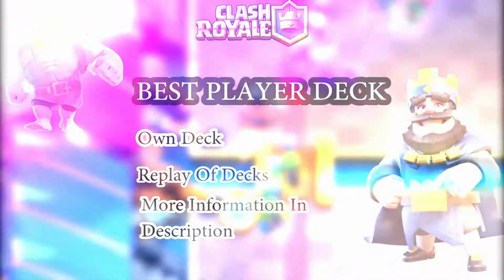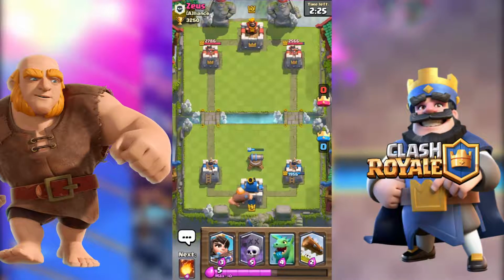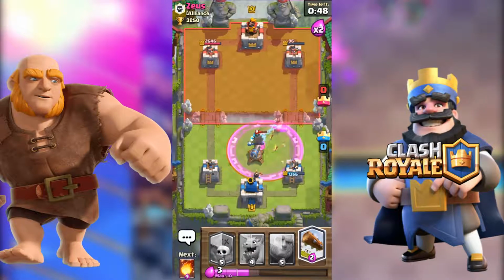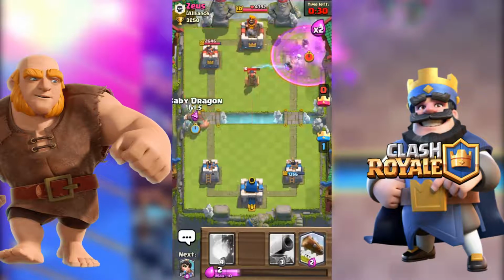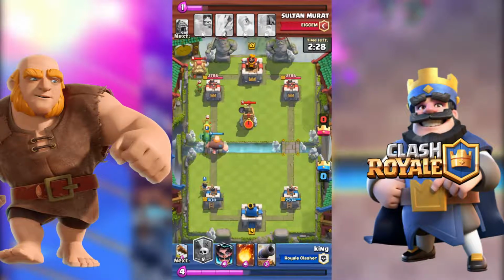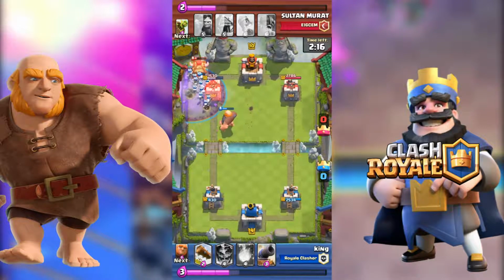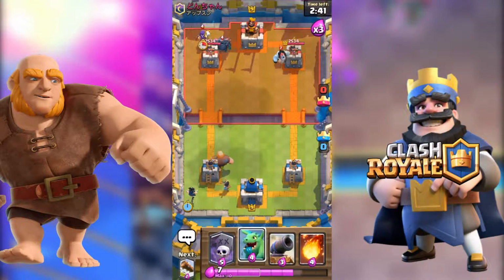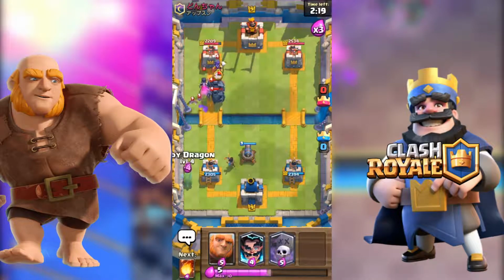ULTIMATE BEATDOWN!!! BEST GIANT GRAVEYARD BEATDOWN | META DECKS [2019]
ULTIMATE BEATDOWN!!! BEST GIANT GRAVEYARD  BEATDOWN | META DECKS | CLASH ROYALE.
CLASH ROYALE BEST DECKS!

Hello every one ,welcome to my channel.best deck series is continues on G W C and this Ultimate Giant Graveyard Beat down deck is Strong meta deck for arena 10 or +.
Currently, Giant, Graveyard, and Electro Wizard are extremely strong in the meta, and this Deck utilizes all three of them making it extremely powerful.

I will announce that i starting best player deck series on my channel.for this you not need to subscribe or like my videos.but ,if you have your own deck and that works very well in challenge or ladder or both,than send me your deck and my next video is on your deck that help other players .if you think that your deck is best.My email address in give in section below in the description.No restriction for arena send best deck for arena 3 to 11.but your decks not popular meta decks, this is the rules."Not Spam"Please Friends.
1.Your Real Name and Game Name .
2.Your Own  Deck and 3 or 4 Replay.
               1 Ladder and 2 or 3 Challenge Replay..
3.Some Intro Of Your Deck In Your Voice.
4.Offense and Def-fence.
5.Pros and Cons Of Your Deck.
6. Best Strategy of Your deck.
7.Warning : Your own Deck
                    : Not Meta Deck
                    : Not Popular Deck
                    : Not Spam ,Not Spam,"NOT SPAM"
Please Not spam.
peace!!